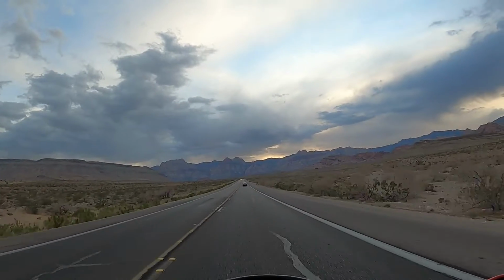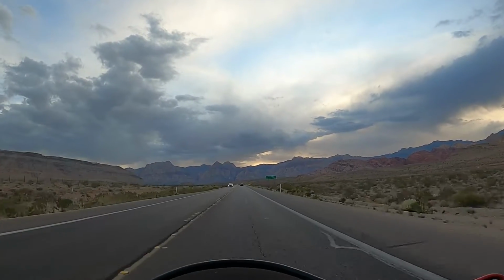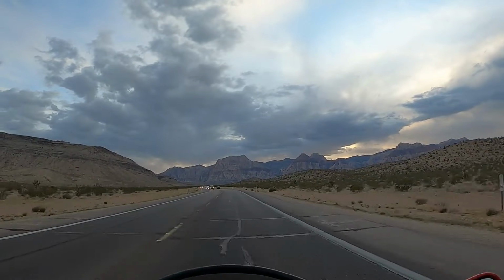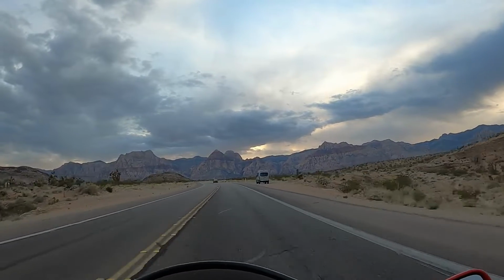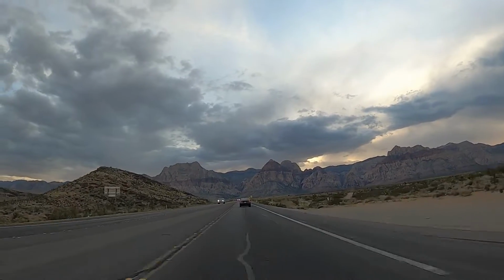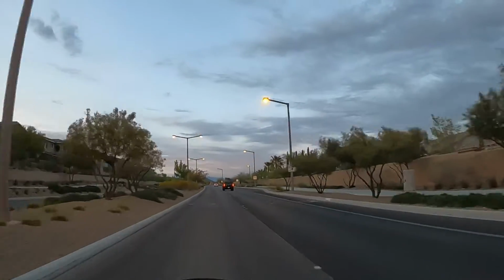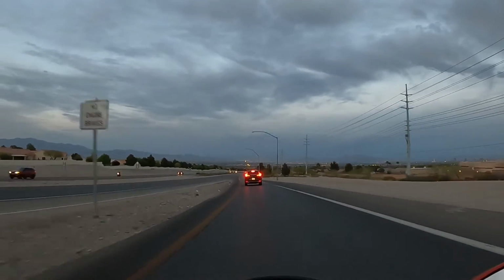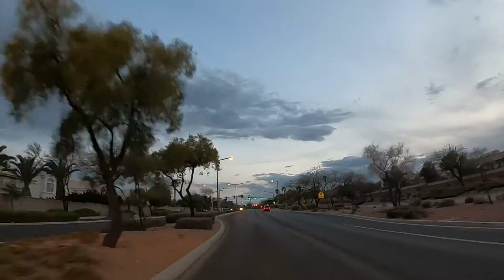Ep07 (Part 1) - Let's Talk Track Days - A Beginner's Guide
A chat about track days for anyone who thinks about going on a track day but doesn't quite commit to it, whether that be a nervous, anxious thing or you don't think you're good enough. Hopefully this video will address some of your worries and make you commit to one.